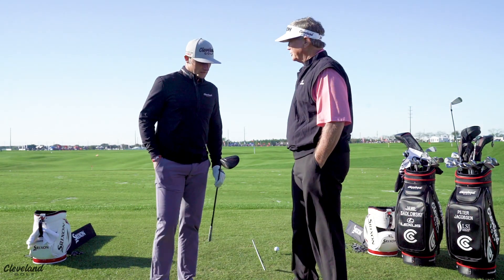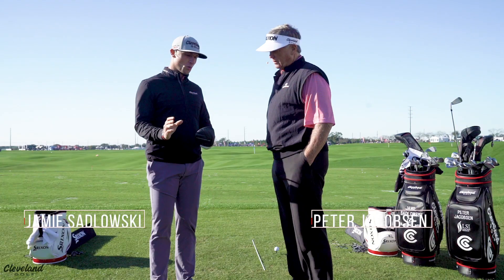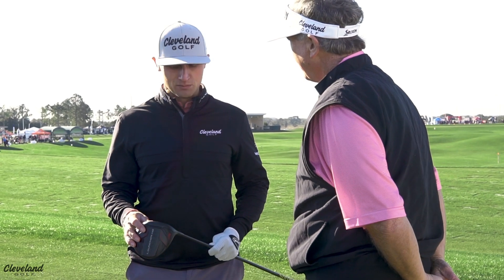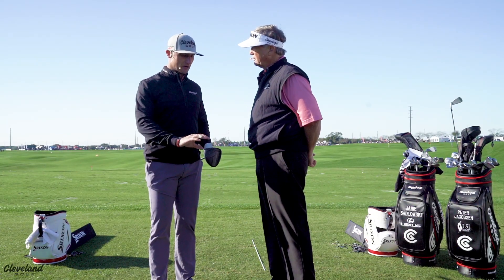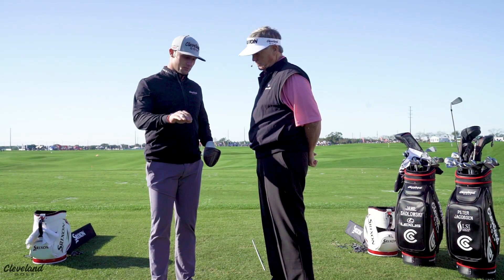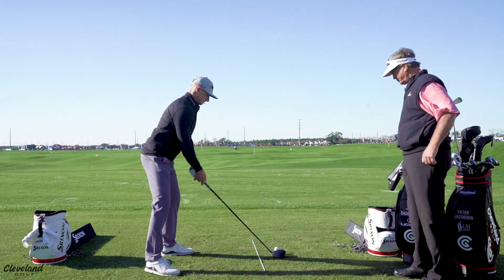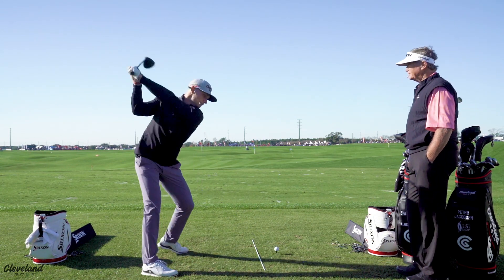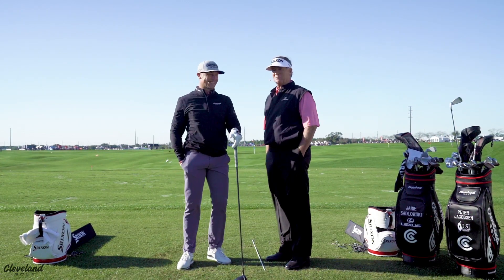Jamie Sadlowski In Depth on the Launcher HB Turbo Driver | Cleveland Golf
Cleveland Golf ambassador Jamie Sadlowski and nine-time PGA Tour winner Peter Jacobsen share their thoughts on the all-new Launcher HB Turbo Driver. Hear from Sadlowski as he discusses the benefits of the Launcher HB Turbo Driver and how he’s been able to pick up four mph of ball speed with the new driver.